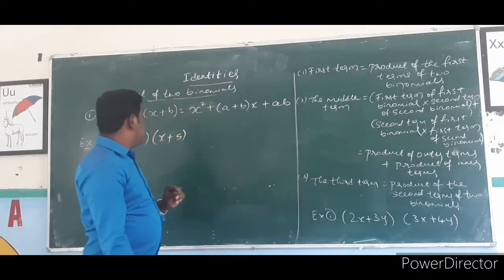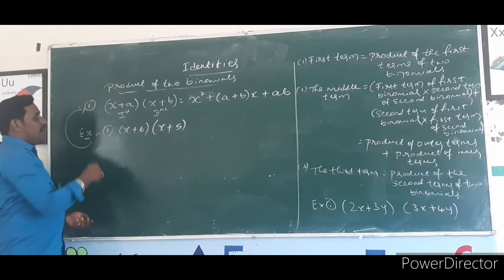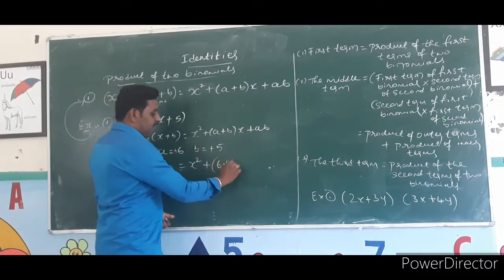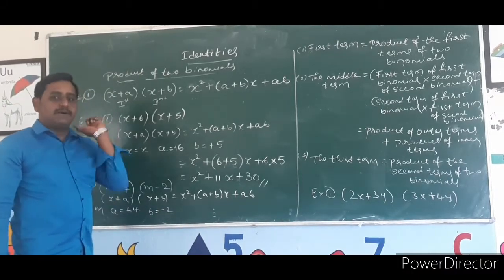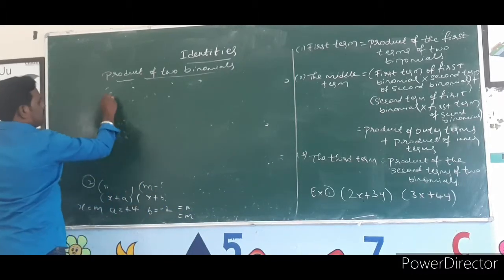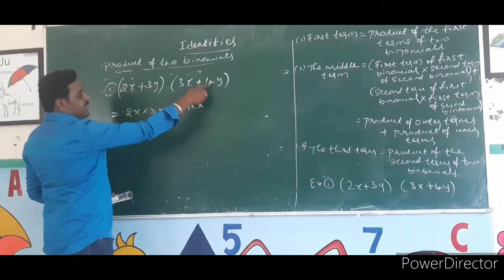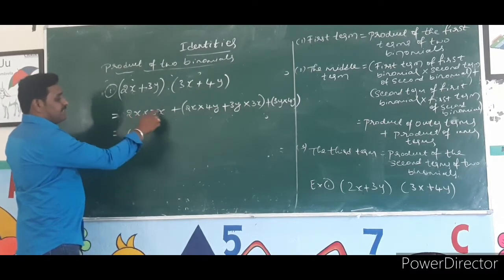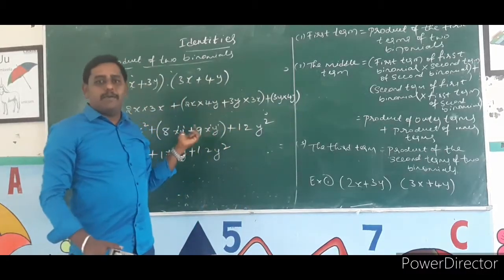Identities part 1 ICSE Grade 8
Solve problems on identities